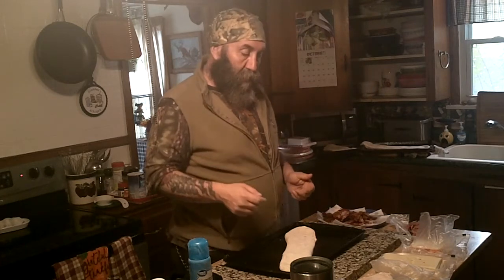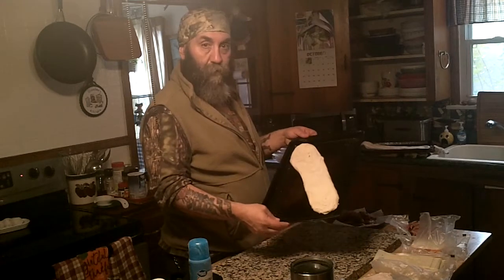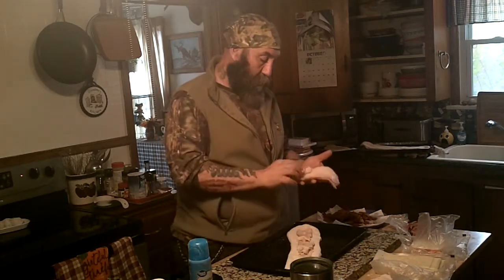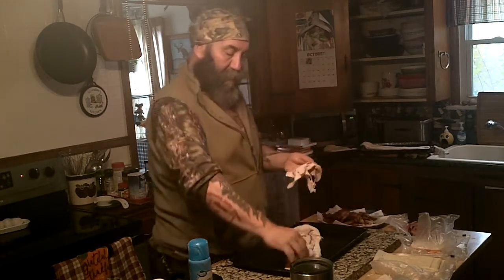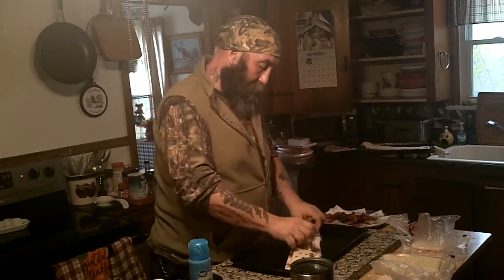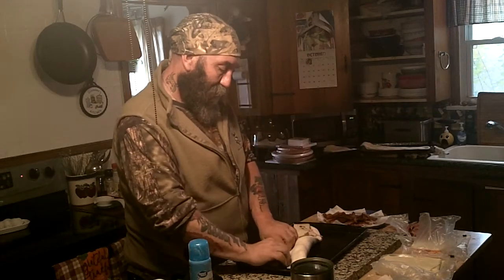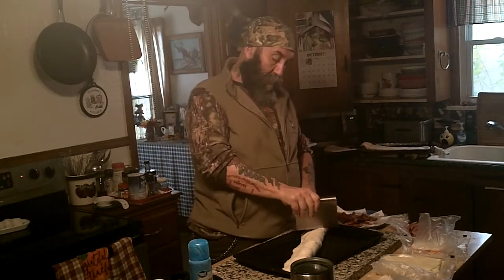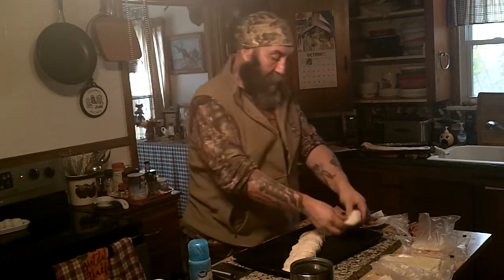SAMMIE MADE EASY